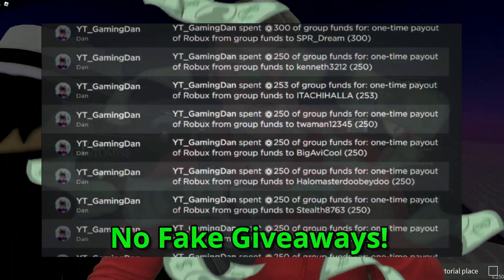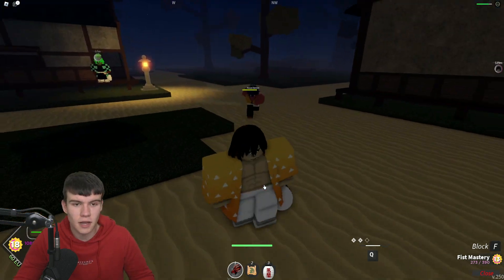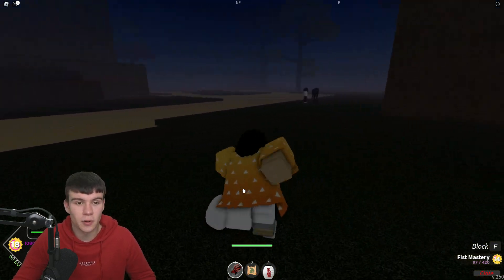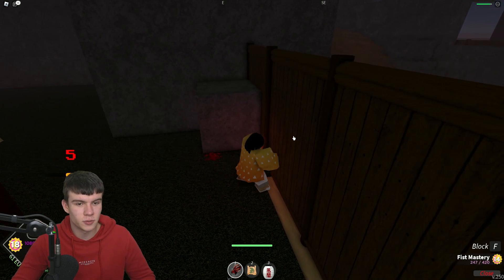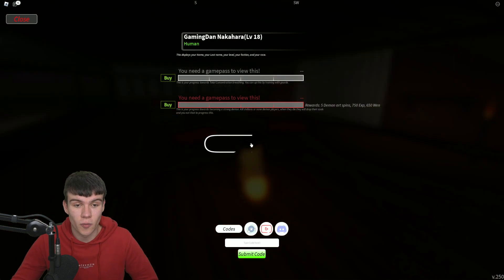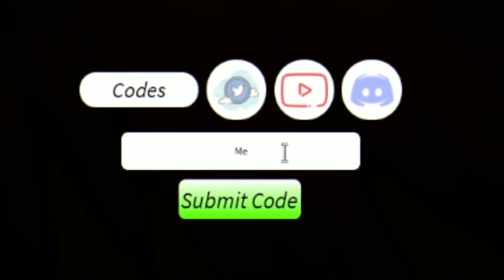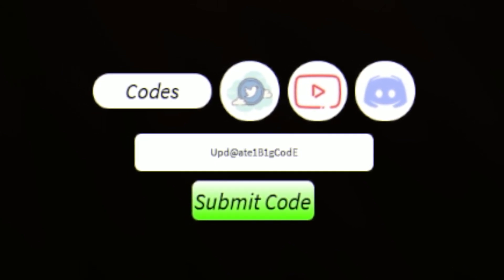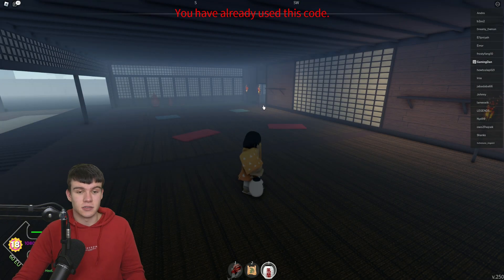*NEW* ALL WORKING CODES FOR PROJECT SLAYERS! ROBLOX PROJECT SLAYERS CODES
In this video I will show you ALL Project Slayers CODES on Roblox! The NEW codes will give you rewards for Project Slayers...